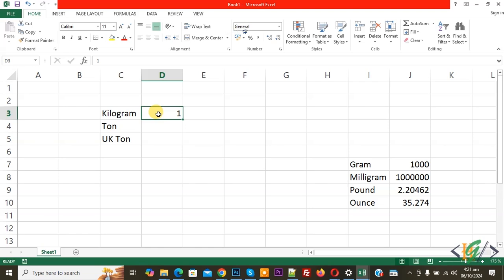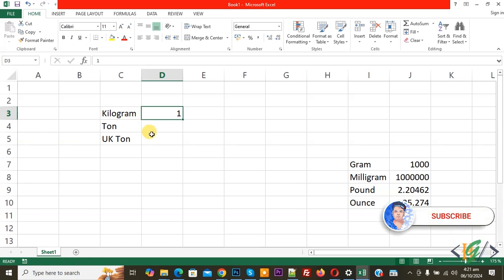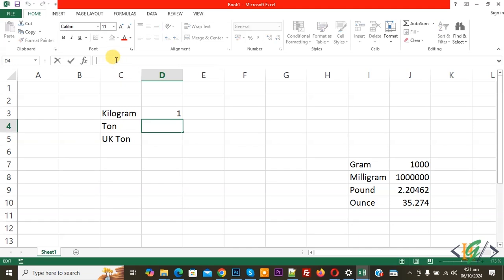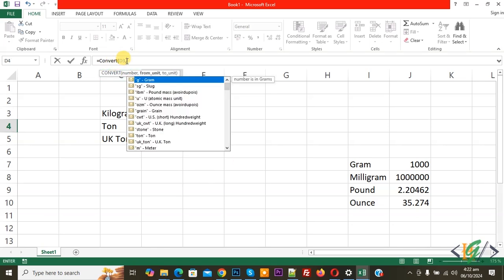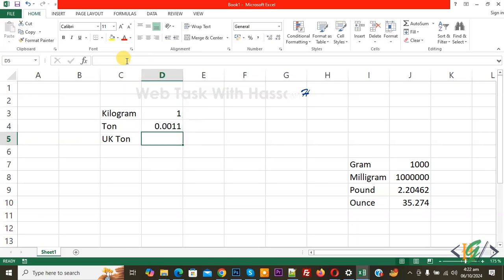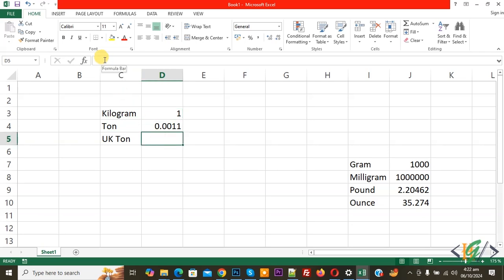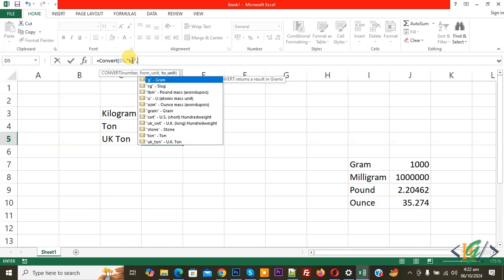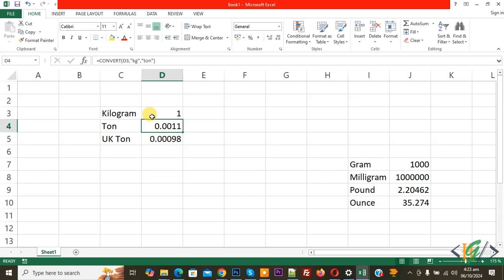How to Convert Kilogram into Ton & UK Ton in Microsoft Excel | US Ton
In this excel tutorial for beginners you will learn how to convert kilograms (kg) weight unit in to tons and uk tons using CONVERT formula in microsoft excel. So you can use built-in function / formula for conversion in ms excel.

1- Convert Kilogram into US Ton:
=CONVERT(D3,"kg","ton")

2- Convert Kilogram into UK Ton:
=CONVERT(D3,"kg","uk_ton")

* In formula you can add / select your feet cell.